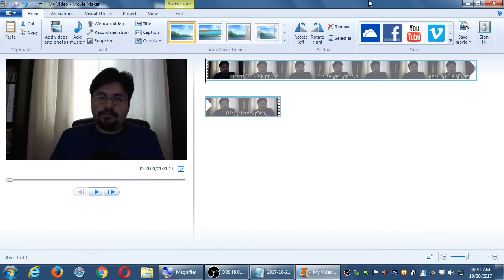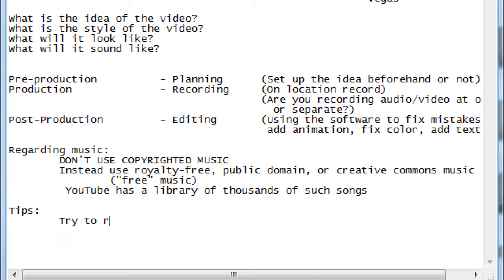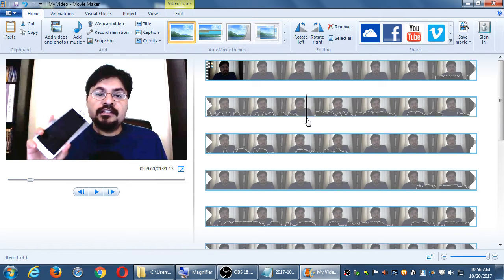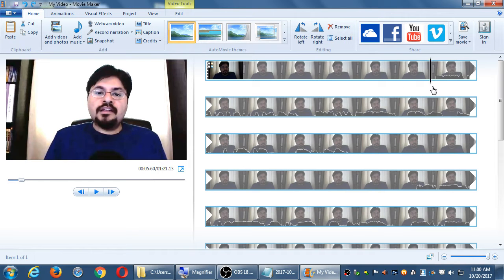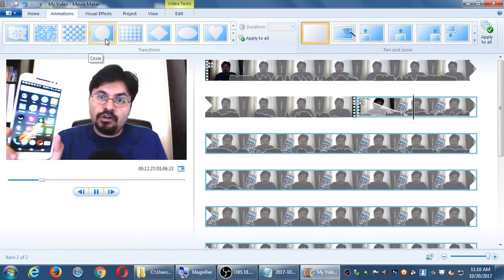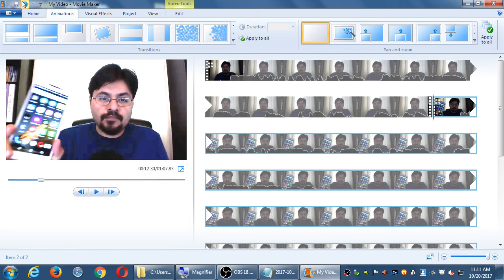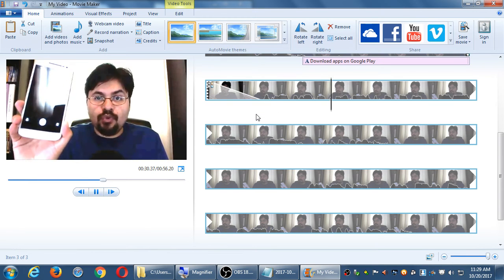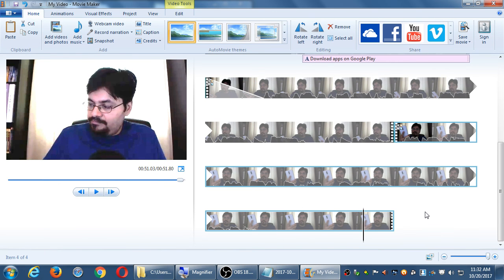Social II 2017 10 20 10 41 53